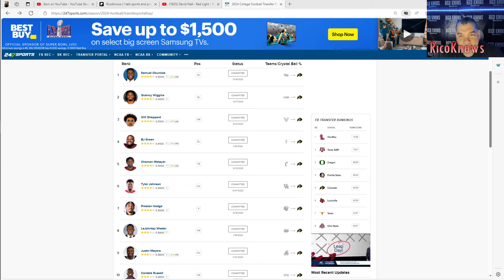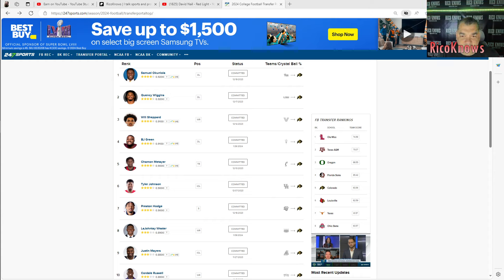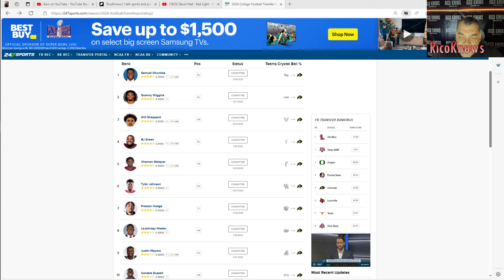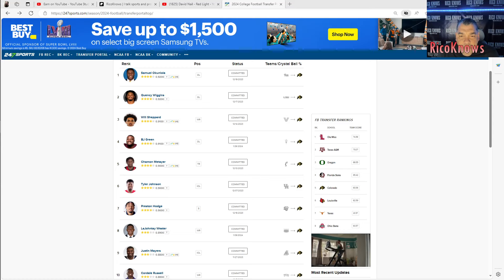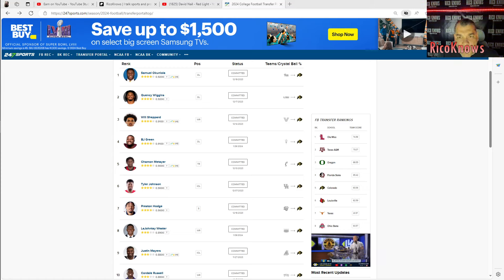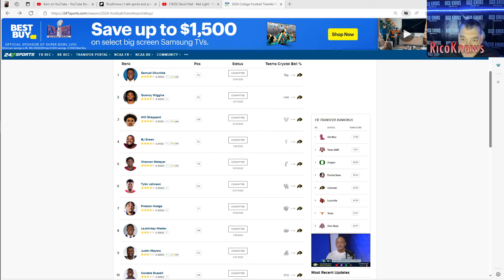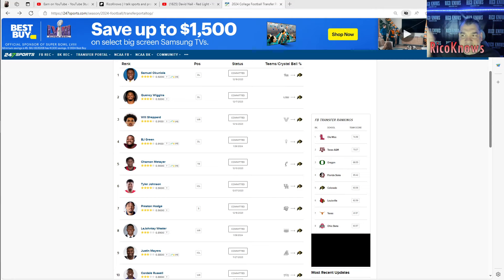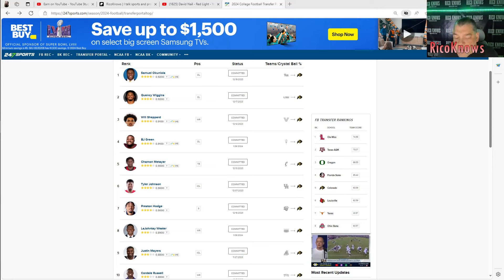Did Coach Prime trick players into joining Colorado?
Coach Prime hired new Defensive Coordinator Robert Livingston and I have to ask, did all the players know this was his choice when they transferred?